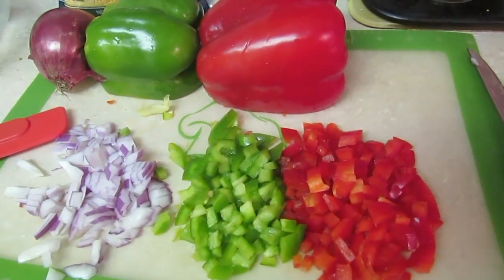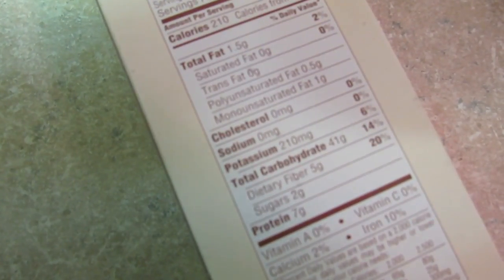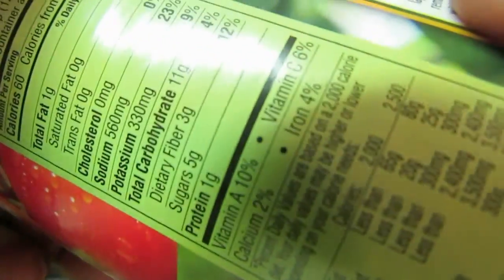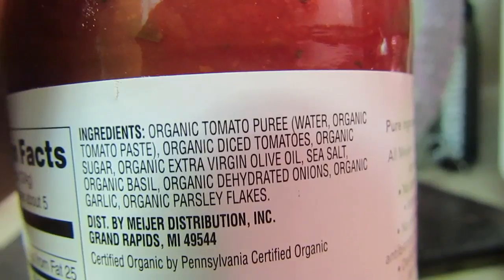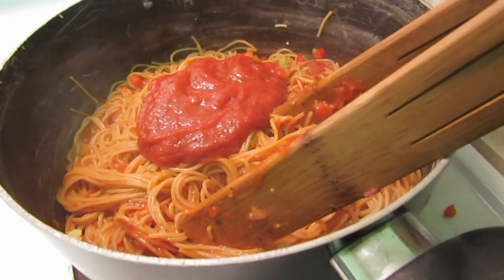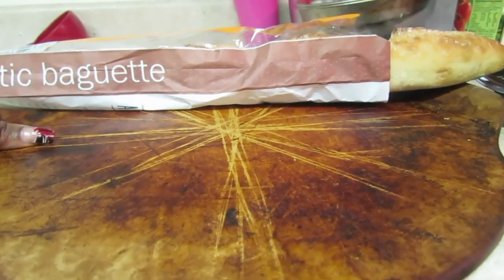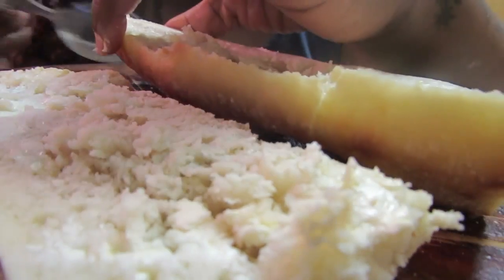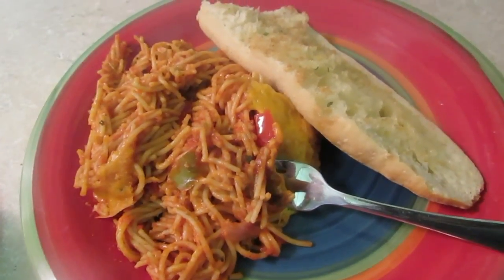Organic/Natural vegetarian Spaghetti bake.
Hi guys, This was something I just decided to record last minute; I was dying for spaghetti, and as you guys may know, I have been vegetarian for years. Sometimes I have a month of eating meat, but its very rare.